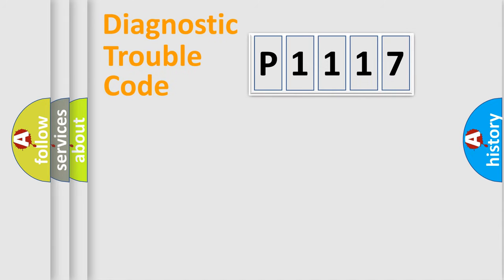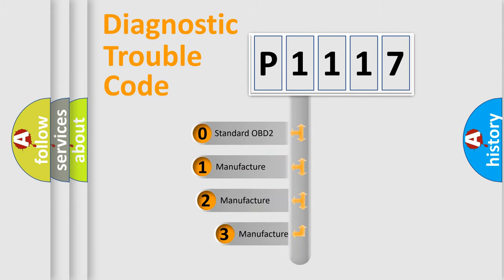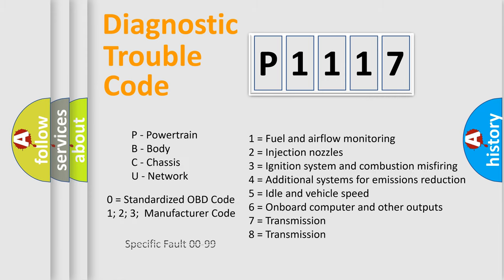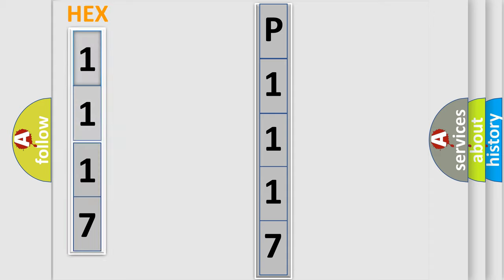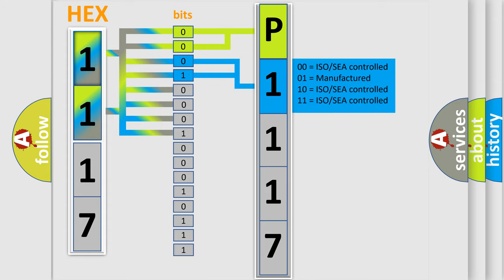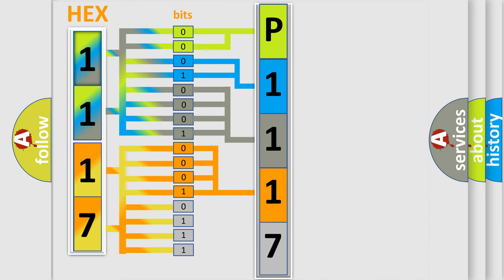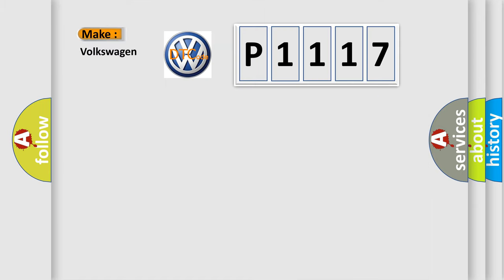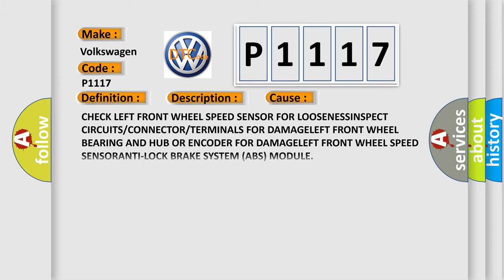DTC Volkswagen P1117 Short Explanation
The video focuses on the basic Volkswagen specific diagnostic error code.
Contents:
0:21 Basic DTC analysis according to OBD2 protocol standard.
1:48 Insight into programming
2:58 A diagnostically understandable description of the Diagnostic Trouble Code
3:05 Basic error definition

Make:
Volkswagen
Code:
P1117
Definition:
Left Front Wheel Speed Sensor - Incorrect Component Installed
Description:
When the Anti-lock Brake System (ABS) Module detects that the wrong component is installed.
Cause:
CHECK LEFT FRONT WHEEL SPEED SENSOR FOR LOOSENESSINSPECT CIRCUITS or CONNECTOR or TERMINALS FOR DAMAGELEFT FRONT WHEEL BEARING AND HUB OR ENCODER FOR DAMAGELEFT FRONT WHEEL SPEED SENSORANTI-LOCK BRAKE SYSTEM (ABS) MODULE